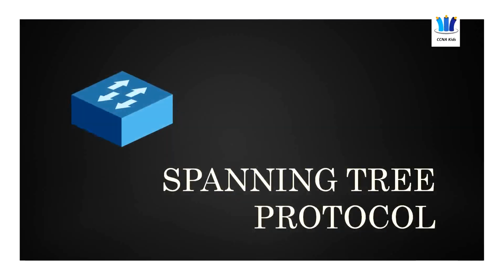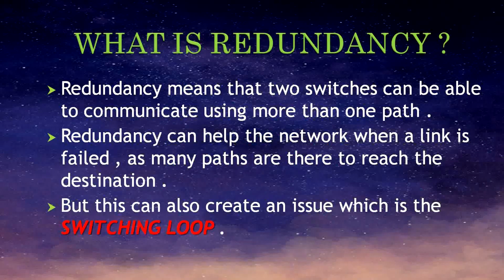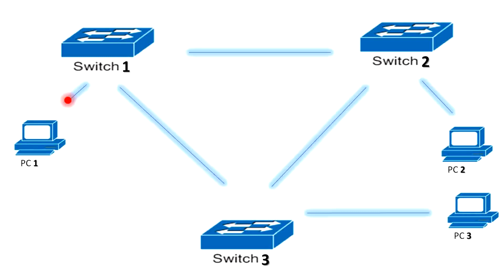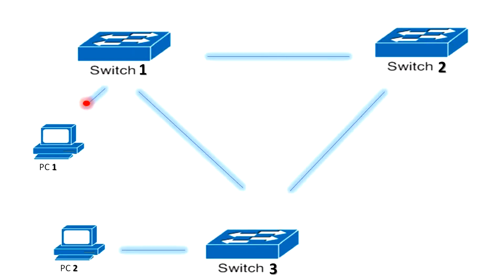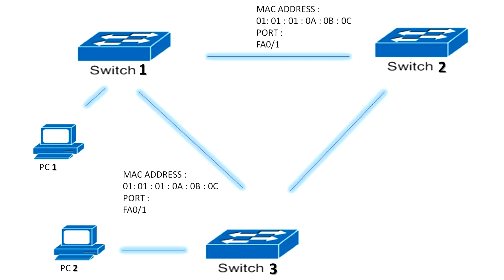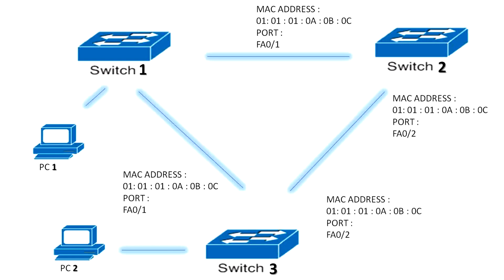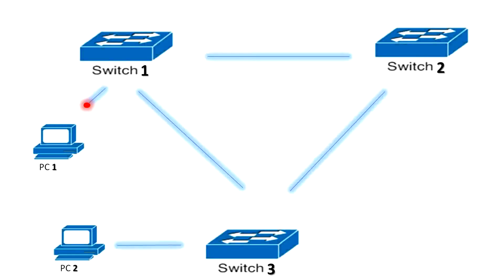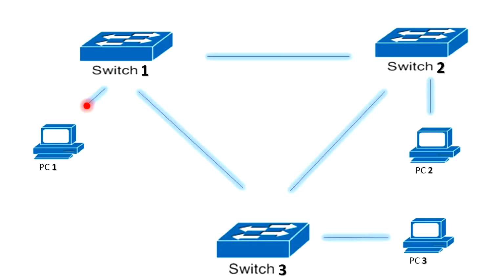What Is Spanning Tree Protocol ?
This video explains about Spanning Tree protocol and how does it avoid loops .